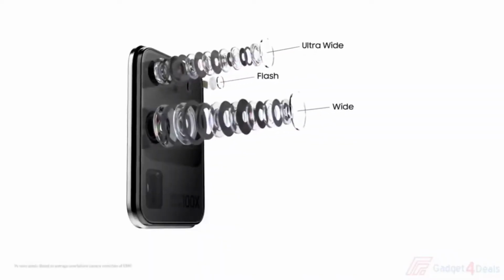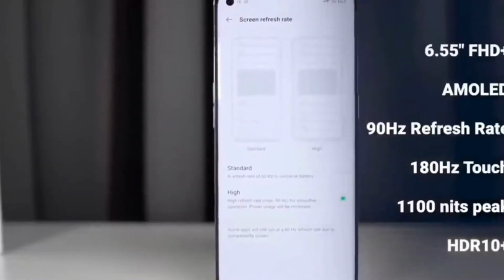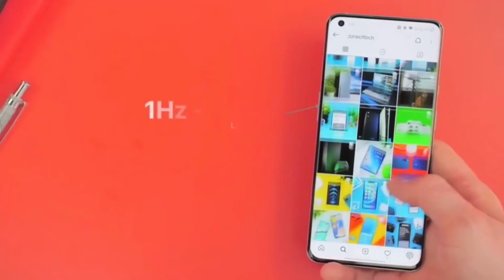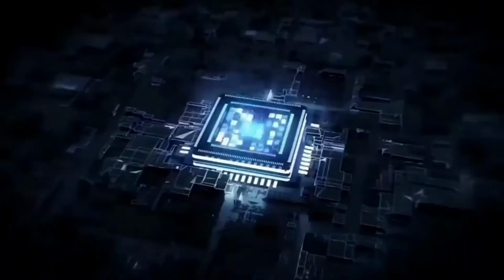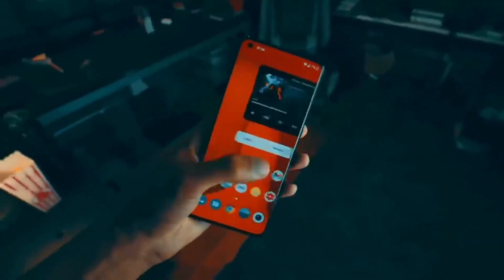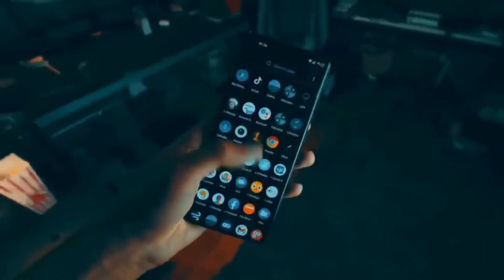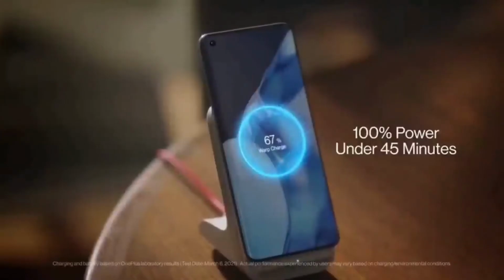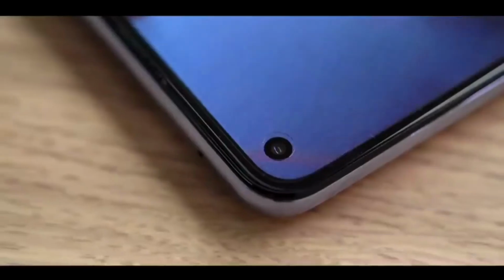OnePlus Nord 3 - A New Beast is Here!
OnePlus Nord 3 is the upcoming phone from the Nord series. In this video, we have discussed about all the leaks of Nord 3 like the expected launch date, expected specifications and price.

UPI - souvikrooj@ybl

Note:
All the images/pictures shown in the video belong to the respected owners and not me. I am not the owner of any pictures showed in the video.